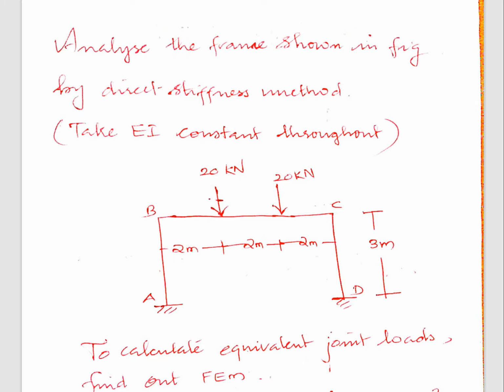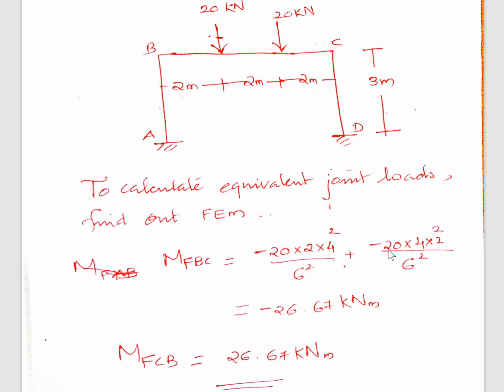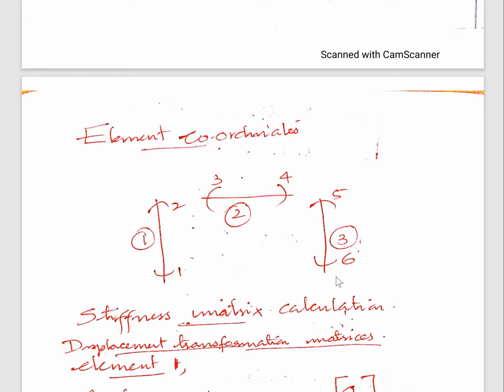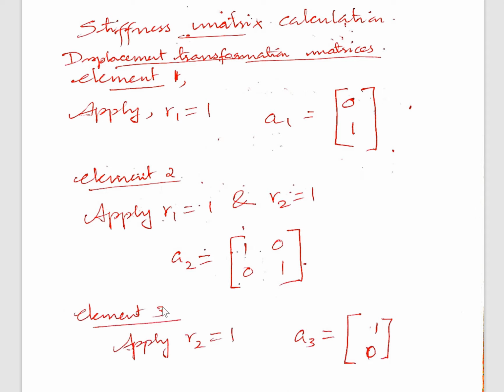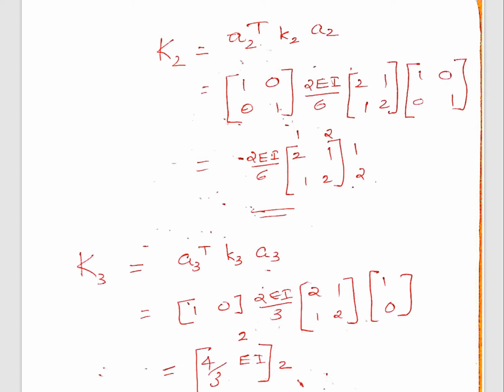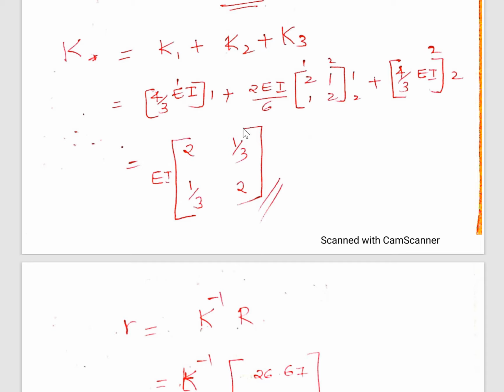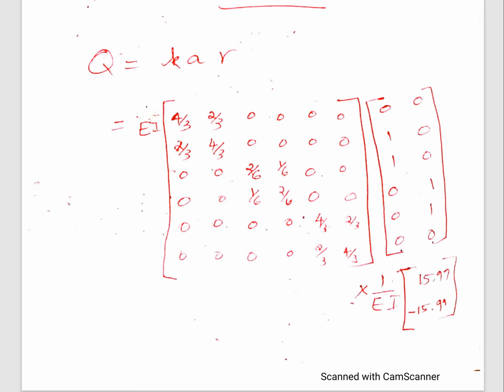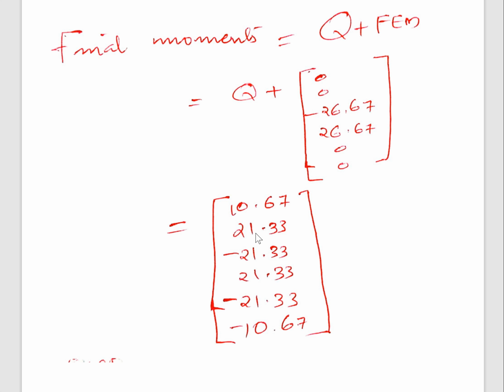sa3 module5 direct stiffness method frame problem